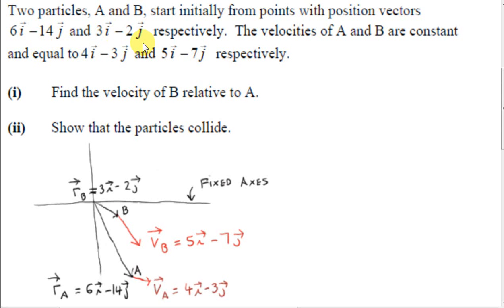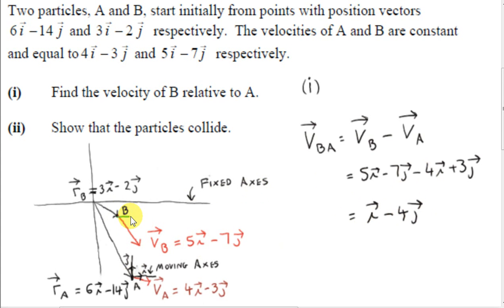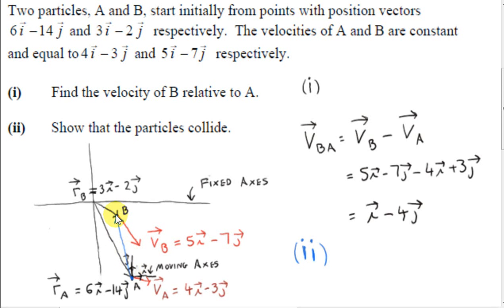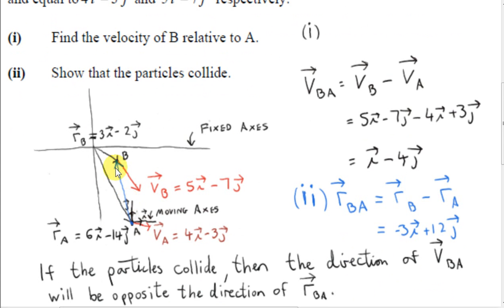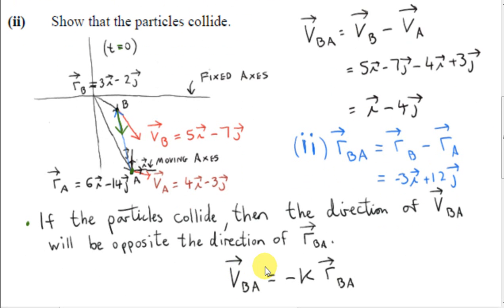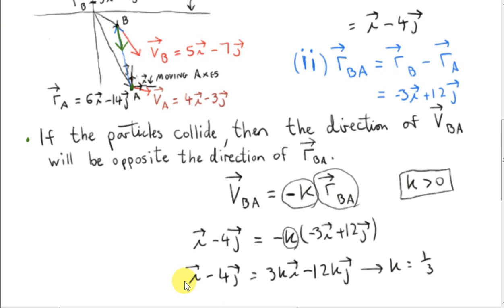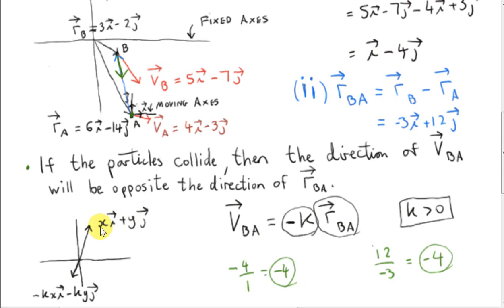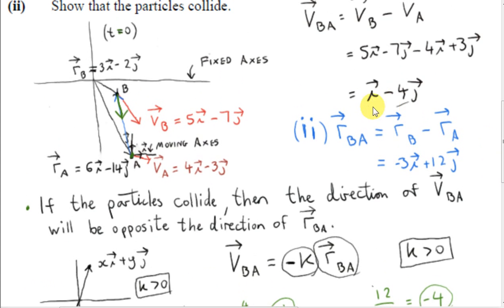Relative Velocity - Colliding Particles Example (2010HL)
If two particles are going to collide, then the relative velocity and position vectors of one of the particles are along the same line with the relative velocity vector pointing towards the other particle. This means that the vectors have opposite directions, so that one vector is a negative scalar multiple of the other vector.